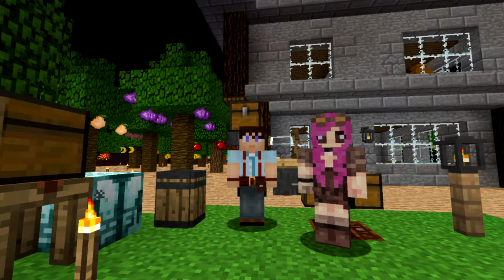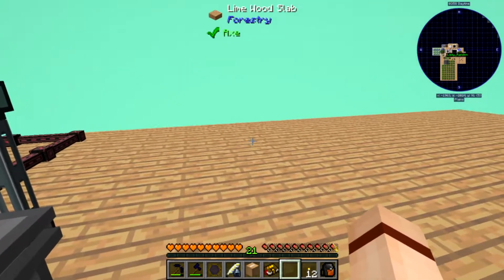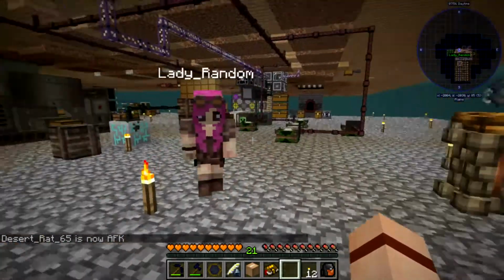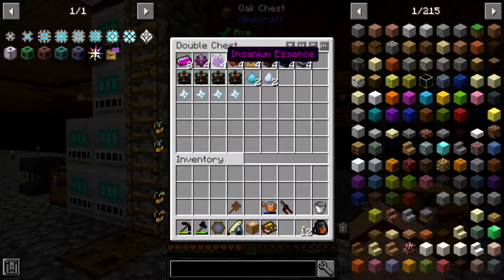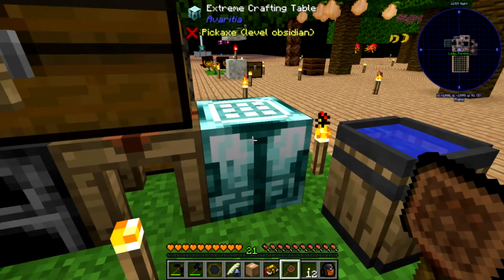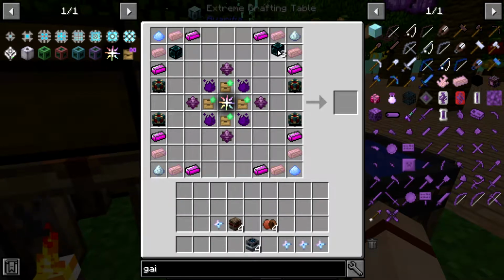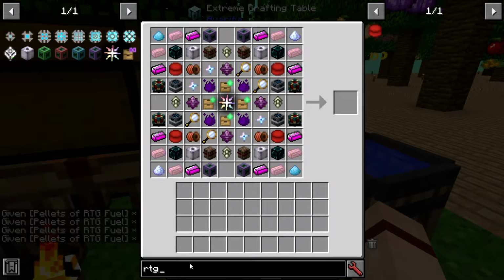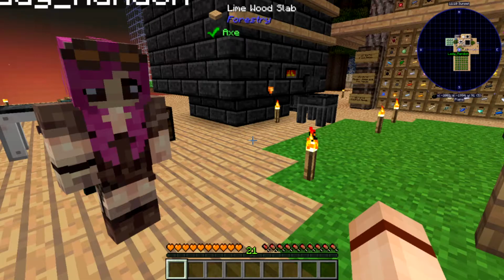Crop Block - Episode 55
We've made it to the series finale!  Let's take a look around at a few things with Lady Random, complete the last quest, and then give our pros and cons of the pack.

Modpack by EmosewaPixel